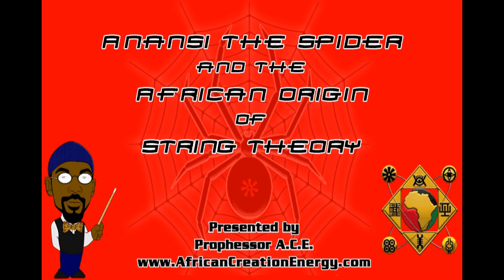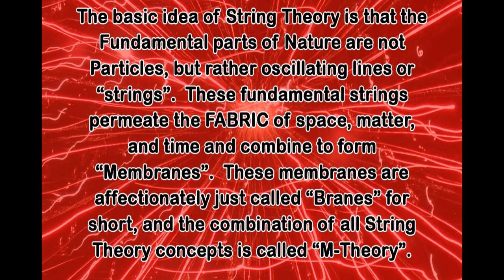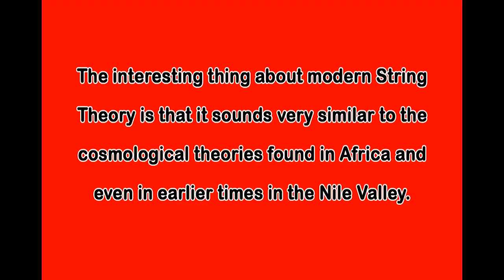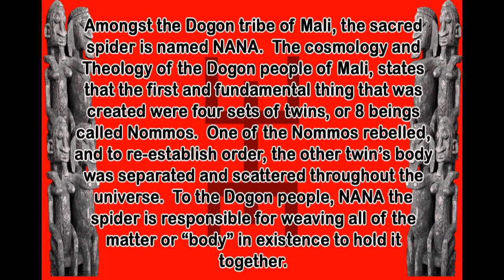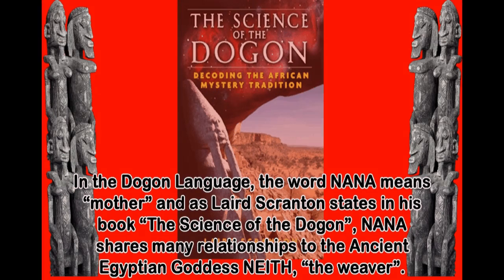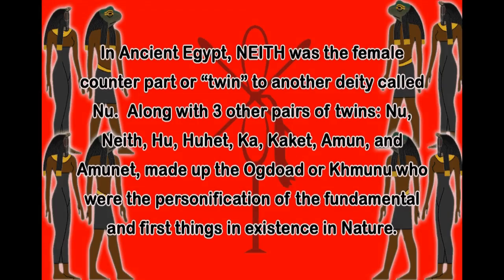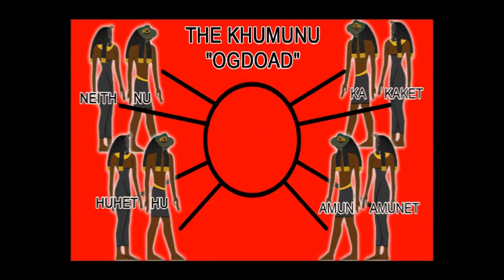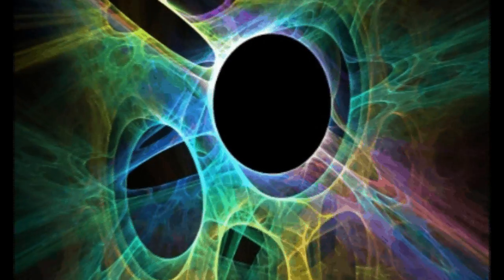Anansi The Spider and String Theory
The African Origin of Modern Physics concepts related to String Theory and M-Theory.  From the Ogdoad "Khmenu" of Ancient Egypt, to the Nommos and the Dogon of Mali, to Anansi the Spider and the Akan of West Africa, to modern cosmological concepts of String theory.